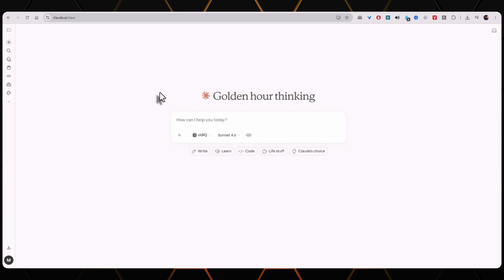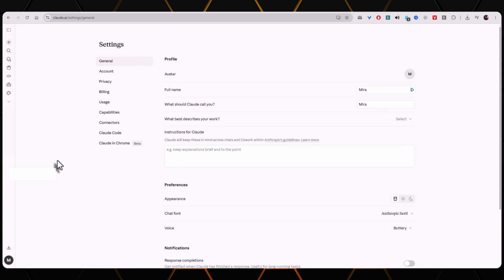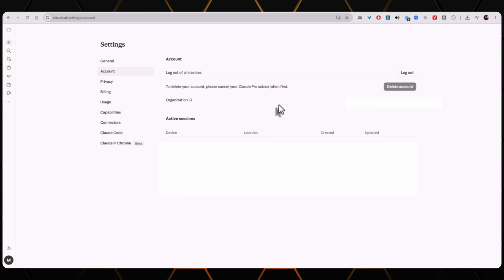Can You Change Your Claude Email? What You Need to Know!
Learn how to change email in Claude and update your Claude AI account settings effectively. Whether you are looking for the Claude email update feature or need to contact Anthropic support for an account migration, this video covers every method available. You can’t always do it yourself, so we look at the three ways to handle this based on what shows up in your specific account.

Method 1: The Direct Edit Option
First, let's check your settings to see if you have the rare direct edit option. Head over to claude.ai in your web browser and sign in. Once you're on the main dashboard, look for your profile icon in the bottom corner and click it. From there, open your settings and navigate to the account section. You want to look very carefully for an email field or a small button that says edit right next to your current address. If you see it, you’re in luck. Just follow the prompts to enter your new email. You’ll usually need to check that new inbox immediately because they’ll send a verification link to make sure the address is valid before the switch is finalized.

Method 2: Creating a Fresh Account
Now, if that option isn't there, don't worry—most users won't see it. In that case, your fastest move is to simply create a new account. The important thing to remember here is that your data goes both ways. While you get a fresh start, your previous chats and project notes won't move over to the new account automatically. If you have important conversations you need to save, go back into your old account first. Manually copy and paste those specific prompts and responses into a document so you don't lose your history.

Method 3: Contacting Anthropic Support
If you absolutely must keep your original account data and history tied to a new email, you’ll need to contact support. Go to the Claude help center and submit a formal request. In your message, you need to be very clear and provide three specific things: your current email, the new email you want, and a brief reason for the change. Anthropic reviews these on a case-by-case basis, so it might take a little time for them to process it. Just keep an eye on your inbox and your spam folder for their confirmation.

0:00 - Introduction to Claude Email Changes
0:22 - How to change email